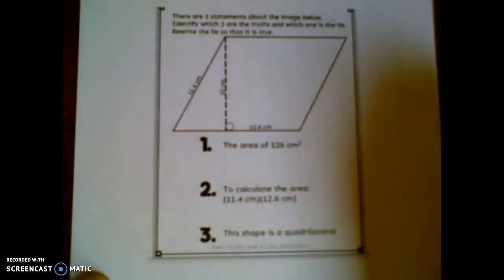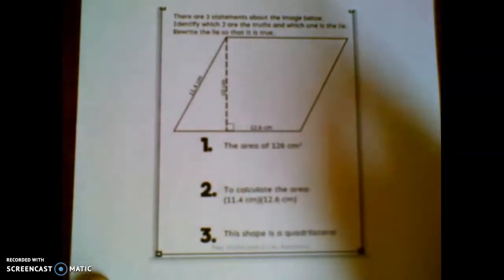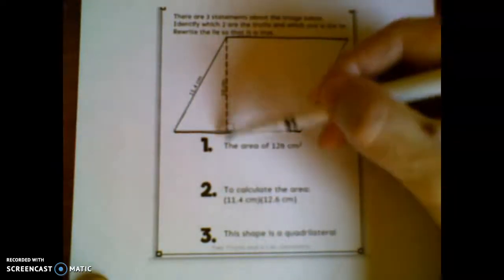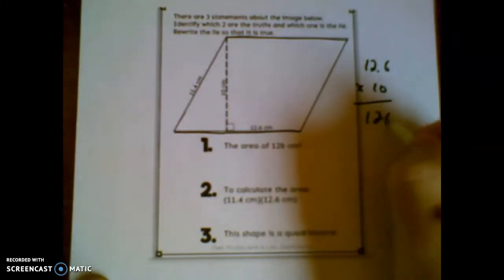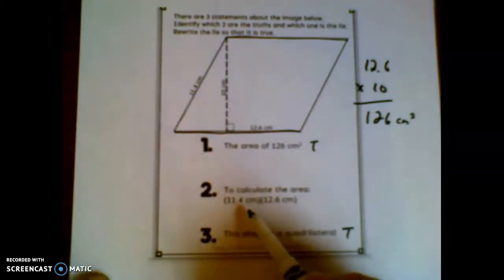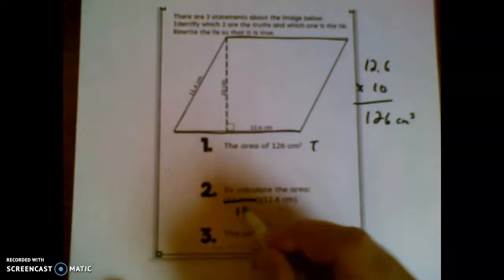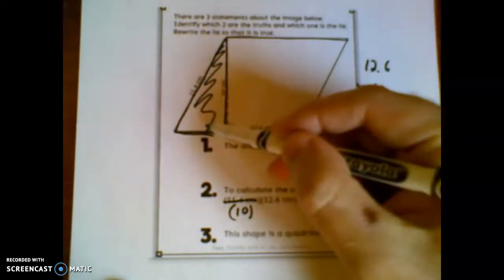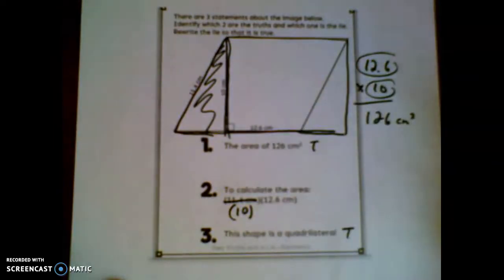Warm up 4/8